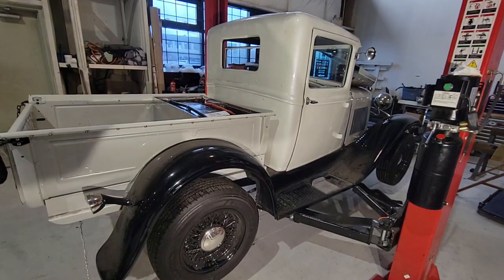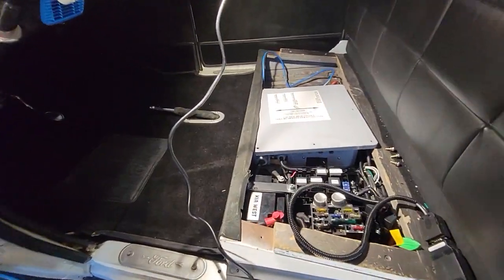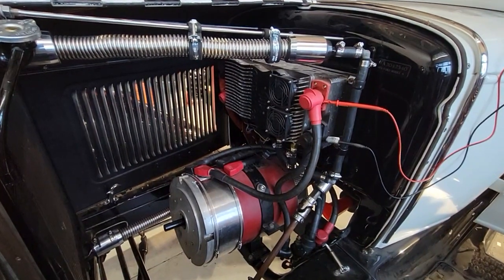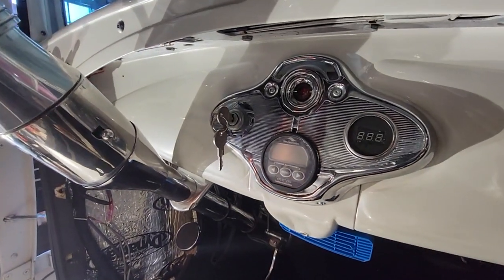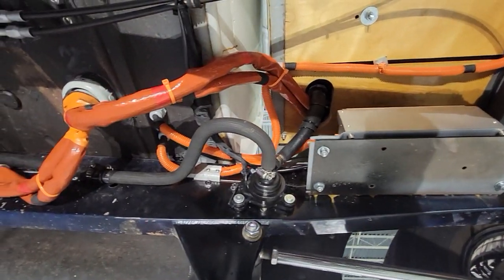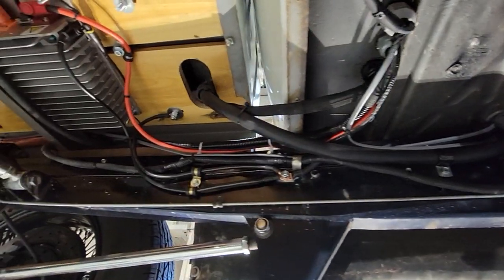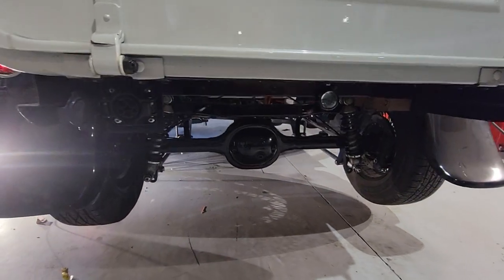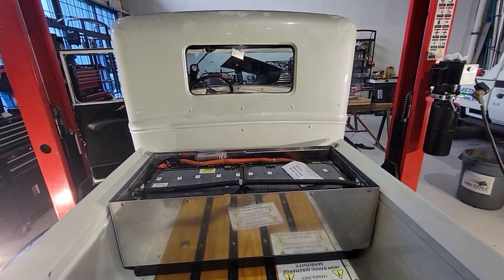1931 Ford Model A EV conversion rebuild. Blown motor controller. Build overview of the EV conversion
MEK Electrified Ventures was contacted by a local car dealership that has had this broken Model A EV in their inventory for a few years.

Originally built with Smart Car batteries, there was a huge list of repairs required to make this unit safe to exist, let alone be on the road.

In 4 weeks, we have completely rewired the whole truck, moded and secured all of the components, built and populated the battery box with Kia Nero battery modules, and all is tested and charged properly.

But of course the final culprit... a 2010 era Soliton motor controller which is hugely capable, but was left wide open to overpower the system... so now it's failed.

So as we wait for parts on the controller, here's a quick video of the overview

Build list:

38 cell Kia Nero modules
Orion 2 BMS
Netgain Warp 11 DC motor
Evnetics Soliton 1 motor controller
Gigavac 200 contactors
TBS expert Pro gauge
Elcon 36  kW charger, CAN controlled
Elcon 3.3 kW DC/DC,
Toyota PWM coolant pump
Johnson 3" blower for motor

MEK Electrified Ventures Corp
5- 30 Braid Street
New Westminster BC Canada